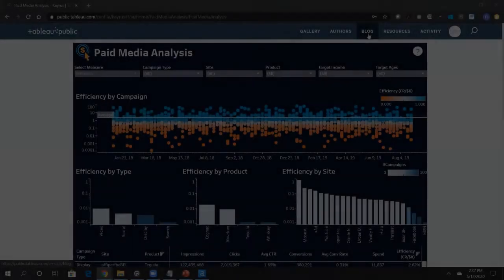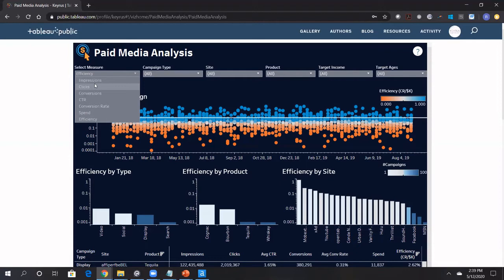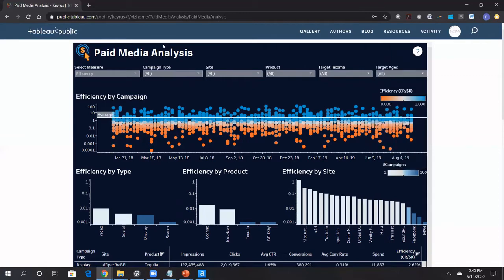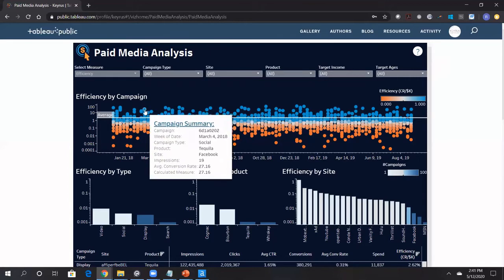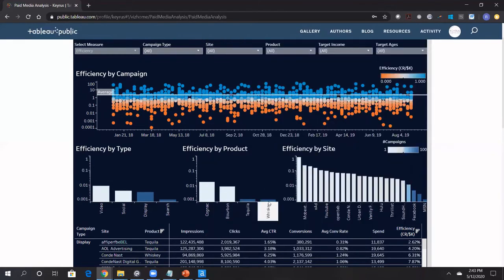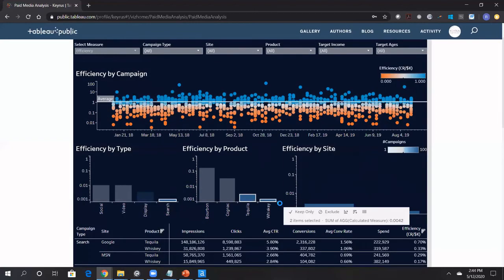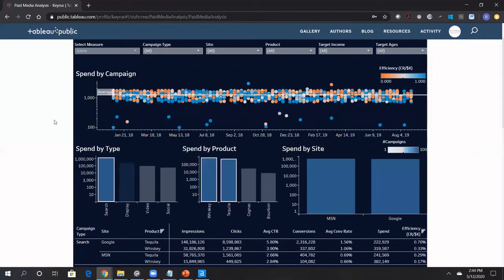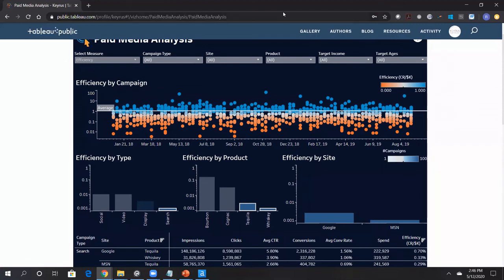Keyrus Tableau Public: Paid Media Analysis